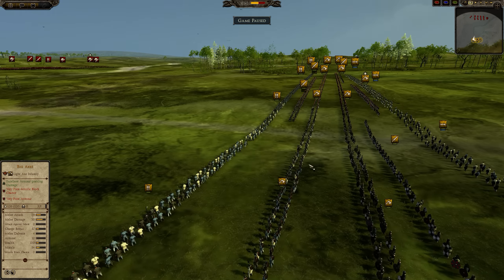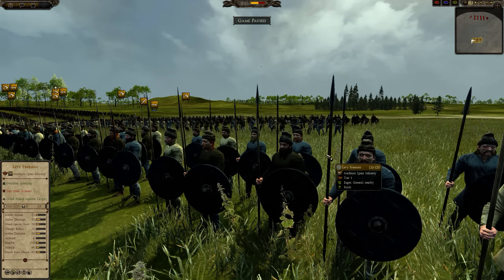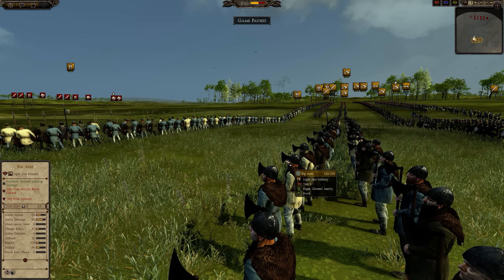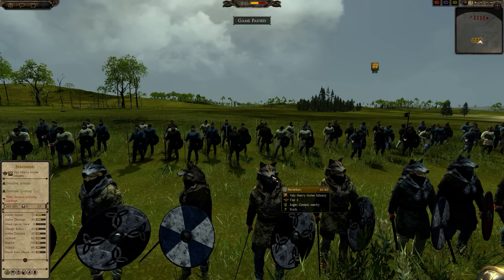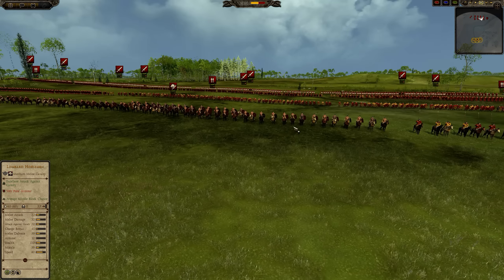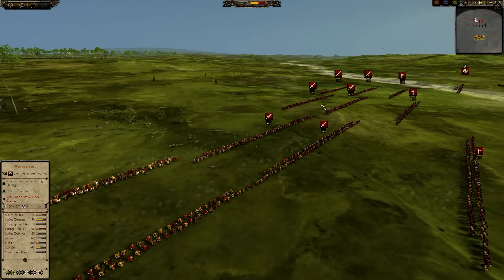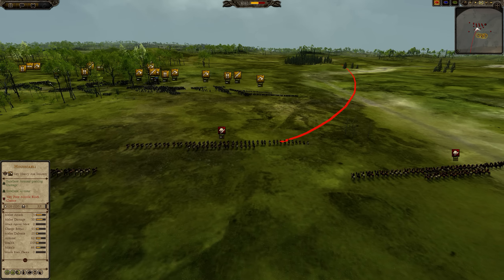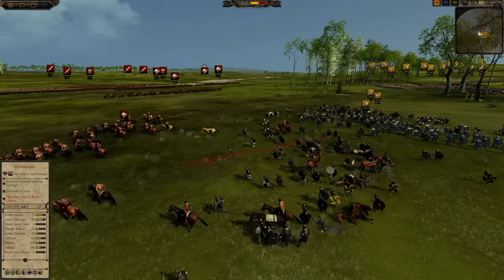No-Cav Vikings - Danes vs Lombards - Total War Attila Age of Charlemagne Battle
A semi-proper viking army against someone who is obviously fucked since Danes have Levy Freemen. Total War Attila Age of Charlemagne.